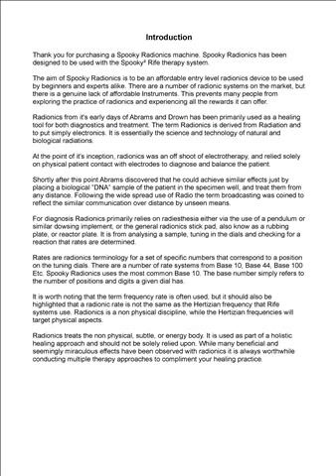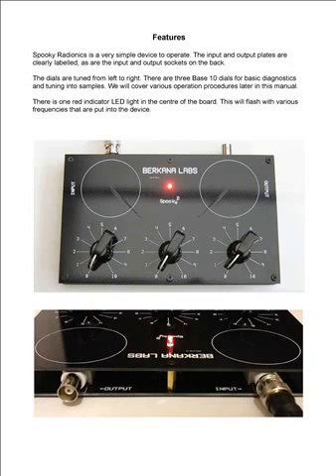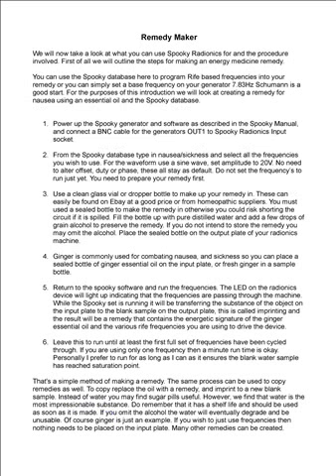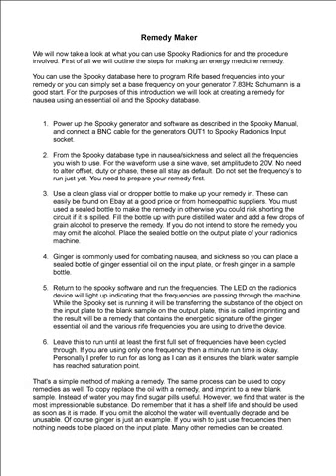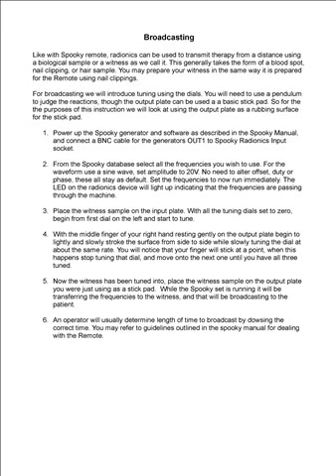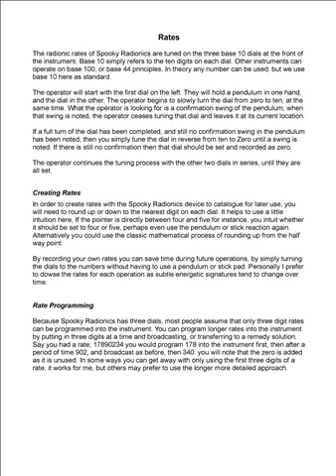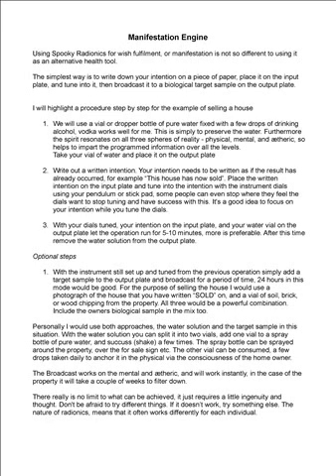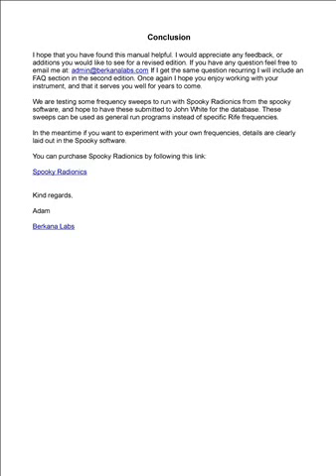Spooky2 Radionics 2015 - Operational Manual - Berkana Labs (rife, cancer, lyme, disease)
Spooky Radionics - Operation Manual
Introduction
Thank you for purchasing a Spooky Radionics machine. Spooky Radionics has been designed to be used with the Spooky2 Rife therapy system.
yes this is a computer generated voice

Please join us
Spooky2 Radionics beginner group:

The aim of Spooky Radionics is to be an affordable entry level radionics device to be used by beginners and experts alike. There are a number of radionic systems on the market, but there is a genuine lack of affordable Instruments. This prevents many people from exploring the practice of radionics and experiencing all the rewards it can offer.

Radionics from it's early days of Abrams and Drown has been primarily used as a healing tool for both diagnostics and treatment. The term Radionics is derived from Radiation and to put simply electronics. It is essentially the science and technology of natural and biological radiations.

At the point of it's inception, radionics was an off shoot of electrotherapy, and relied solely on physical patient contact with electrodes to diagnose and balance the patient.

Shortly after this point Abrams discovered that he could achieve similar effects just by placing a biological ”DNA” sample of the patient in the specimen well, and treat them from any distance. Following the wide spread use of Radio the term broadcasting was coined to reflect the similar communication over distance by unseen means.

For diagnosis Radionics primarily relies on radiesthesia either via the use of a pendulum or similar dowsing implement, or the general radionics stick pad, also know as a rubbing plate, or reactor plate. It is from analysing a sample, tuning in the dials and checking for a reaction that rates are determined.

Rates are radionics terminology for a set of specific numbers that correspond to a position on the tuning dials. There are a number of rate systems from Base 10, Base 44, Base 100 Etc. Spooky Radionics uses the most common Base 10. The base number simply refers to the number of positions and digits a given dial has.

It is worth noting that the term frequency rate is often used, but it should also be highlighted that a radionic rate is not the same as the Hertizian frequency that Rife systems use. Radionics is a non physical discipline, while the Hertizian frequencies will target physical aspects.

Radionics treats the non physical, subtle, or energy body. It is used as part of a holistic healing approach and should not be solely relied upon. While many beneficial and seemingly miraculous effects have been observed with radionics it is always worthwhile conducting multiple therapy approaches to compliment your healing practice.

Features

Spooky Radionics is a very simple device to operate. The input and output plates are clearly labelled, as are the input and output sockets on the back.

The dials are tuned from left to right. There are three Base 10 dials for basic diagnostics and tuning into samples. We will cover various operation procedures later in this manual.
There is one red indicator LED light in the centre of the board. This will flash with various frequencies that are put into the device.